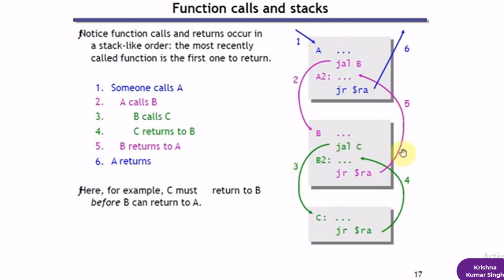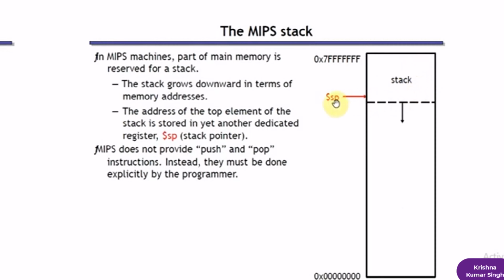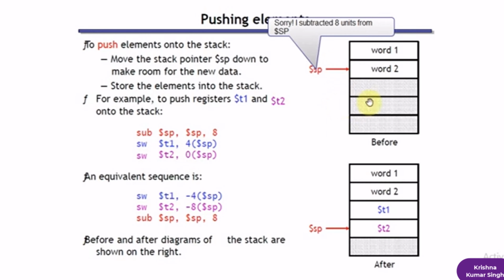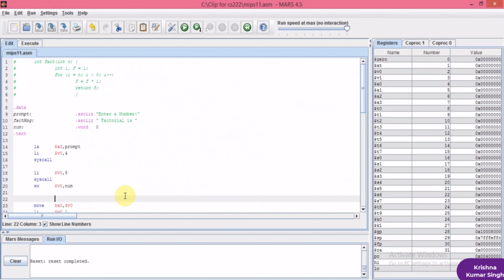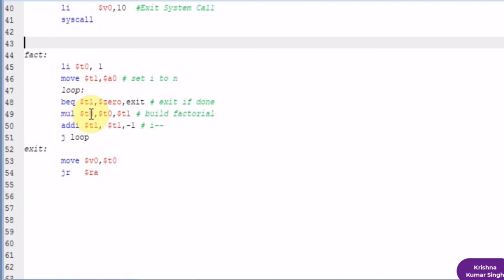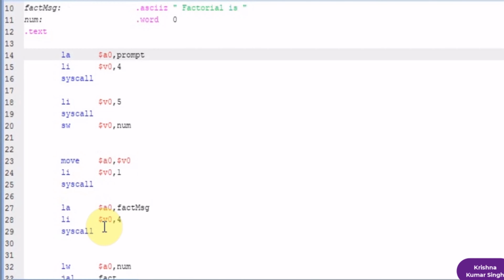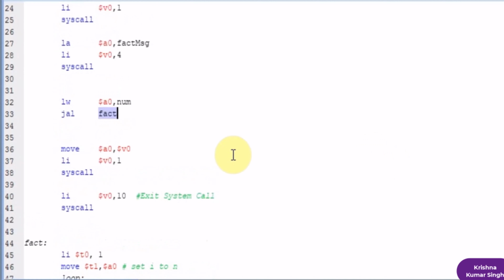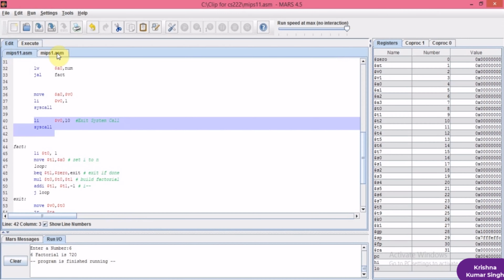MIPS - MIPS Stack and Push and Pop Implementations and Functions in MIPS -Factorial Function - 22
Functions in MIPS:
In MIPS assembly language, functions are integral for organizing code into manageable and reusable modules. Here's a brief overview of how functions work in MIPS:

Function Call Convention:

Before calling a function, arguments are typically placed in designated registers (such as $a0-$a3 for the first four arguments).
The return address is stored in the $ra (return address) register.
The stack pointer ($sp) is adjusted to allocate space for local variables.
Function Prologue and Epilogue:

Prologue: This section of code sets up the stack frame by adjusting the stack pointer and potentially saving registers.
Epilogue: This section cleans up the stack frame and restores the caller's context.
Function Return:

The function returns control to the caller by jumping to the return address stored in $ra.
The return value is often placed in designated registers, such as $v0 and $v1.
Now, let's dive into two specific aspects of functions in MIPS:

MIPS Stack and Push and Pop Implementations:
In MIPS assembly, the stack is typically implemented using the memory region pointed to by the stack pointer ($sp). The stack grows downward in memory. Here's how push and pop operations are implemented:

Push Operation:

To push a value onto the stack, decrement the stack pointer ($sp) to allocate space for the new value.
Store the value at the memory location pointed to by $sp.
Example code:
bash
Copy code
subi $sp, $sp, 4   # Decrement stack pointer
sw $t0, ($sp)      # Store value onto the stack
Pop Operation:

To pop a value from the stack, load the value from the memory location pointed to by $sp.
Increment the stack pointer to deallocate the space.
Example code:
bash
Copy code
lw $t0, ($sp)      # Load value from the stack
addi $sp, $sp, 4   # Increment stack pointer
Factorial Function Implementation:
Now, let's look at the implementation of the factorial function in MIPS assembly. Here's a recursive implementation:

assembly
Copy code
# Compute factorial of n
factorial:
    # Function Prologue
    addi $sp, $sp, -8      # Allocate space for $ra and $fp
    sw $ra, 4($sp)         # Save return address
    sw $fp, 0($sp)         # Save old frame pointer
    addi $fp, $sp, 8       # Set new frame pointer

    # Function Body
    lw $t0, 0($a0)         # Load n
    li $v0, 1              # Set $v0 to 1 (default return value)
    bgtz $t0, factorial_recursion   # Branch if n grater then 0

    # Return 1 if n less then= 0
    j factorial_exit

factorial_recursion:
    # Recursive call to factorial(n-1)
    addi $a0, $a0, -1      # Decrement n
    jal factorial          # Recursive call
    lw $t1, 0($a0)         # Load the result of factorial(n-1)
    mul $v0, $t0, $t1      # Multiply n by factorial(n-1)

factorial_exit:
    # Function Epilogue
    lw $ra, 4($fp)         # Restore return address
    lw $fp, 0($fp)         # Restore old frame pointer
    addi $sp, $sp, 8       # Deallocate space for $ra and $fp
    jr $ra                 # Return
This code calculates the factorial of a given number n. It uses recursion to repeatedly call the factorial function until n becomes 0, then returns 1. It then multiplies n by the factorial of n-1 to calculate the final result.